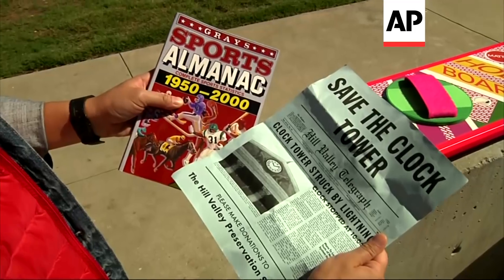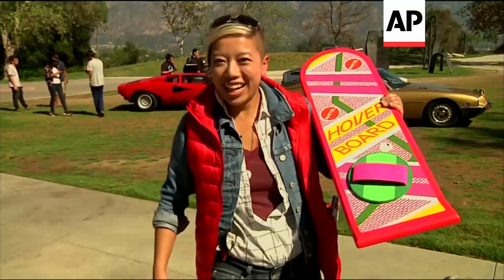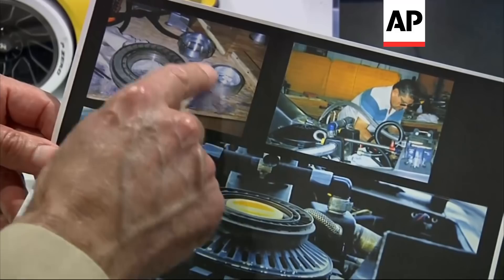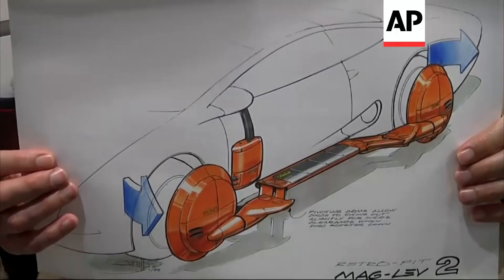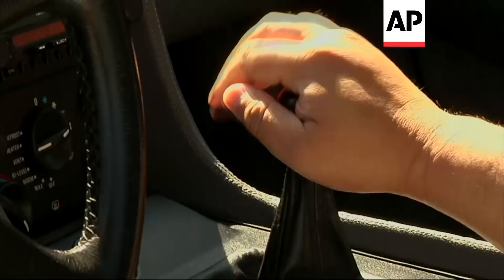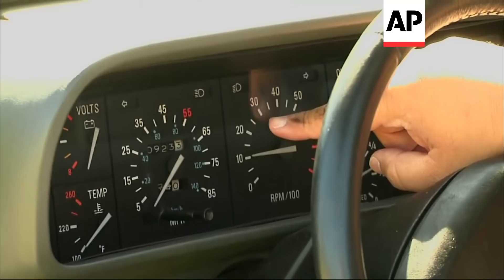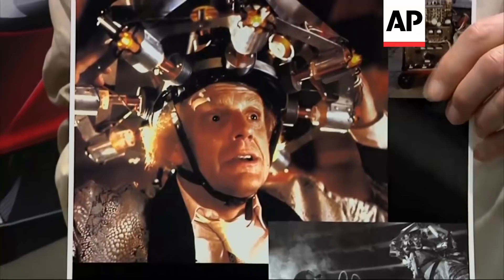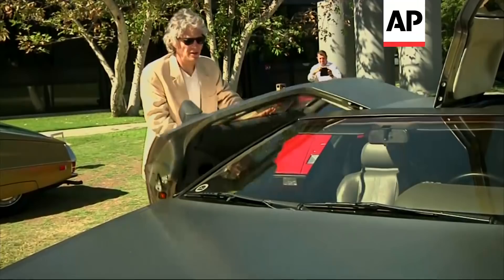Back to the Future Day! | Editor's Pick | 22 Oct 15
As a student of automobile design at the Art Center College of Design in Pasadena, California, Geoff Ombau didn't realise that his dream car, a 1982 Delorean, was so closely associated with the 'Back to the Future' film.

But on 21 October 2015, the date Marty McFly travels to in the "Back to the Future" sequel, the sports car's star power was hard to ignore.

Fans snapped photos of the car while prop design instructor Michael Scheffe looked back on what he called "the most fun I ever had on a movie for sure."

Scheffe was responsible for turning sketches into real props with spare parts and his own creativity.

He designed the car and several other futuristic props for the film.

Student Estella Tse, who said she watched the movie on TV multiple times as a child, dressed as Marty McFly and built a hoverboard in her personal tribute to the film and the day that it made special in the minds of many.

This story can be licenced from AP Archive - story number is: 4008889